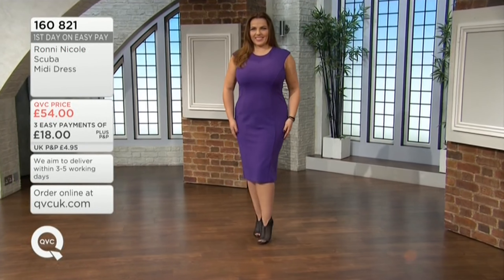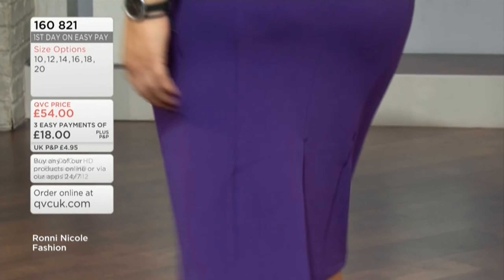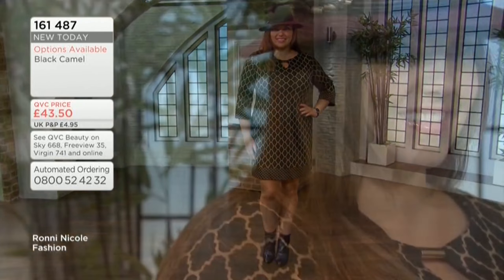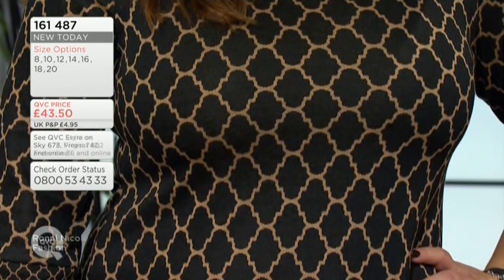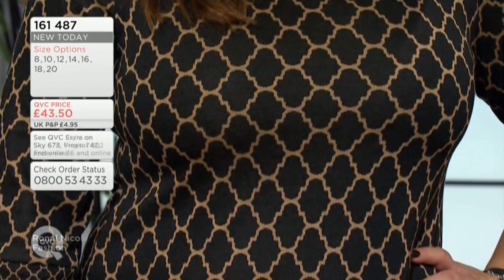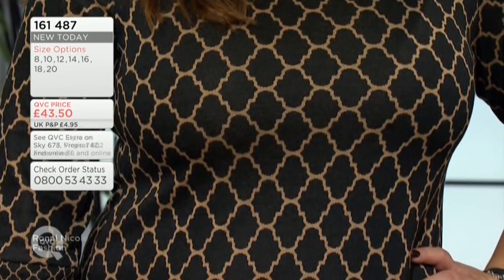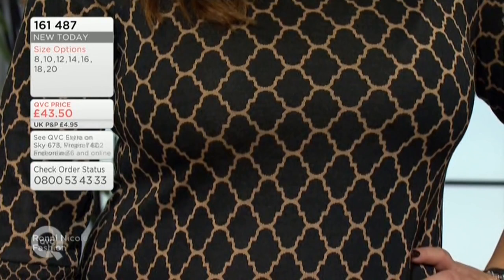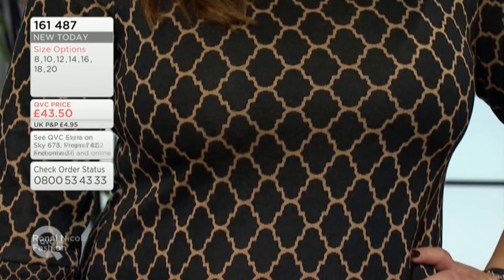QVC UK Model Natasa Malbasa 041016